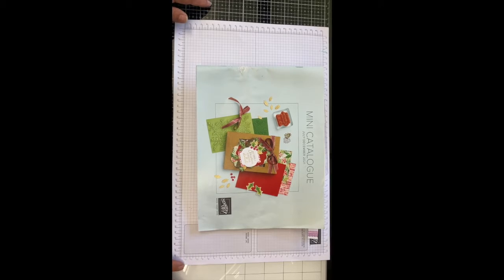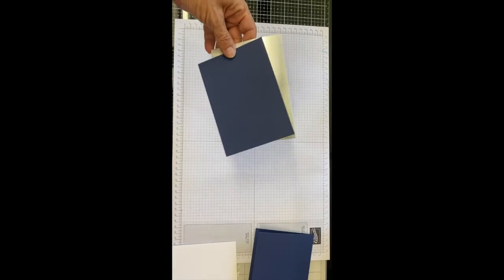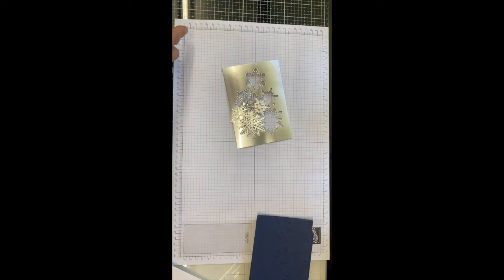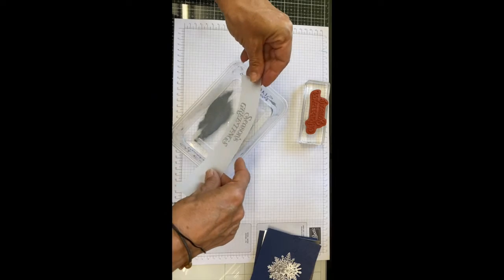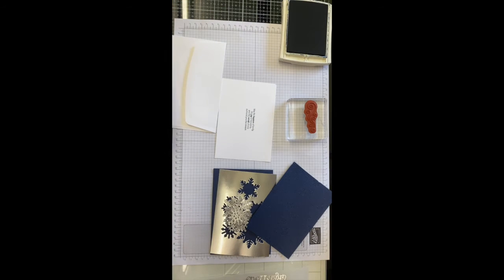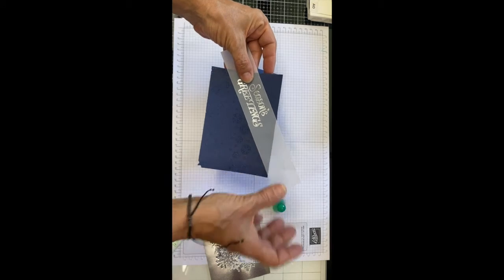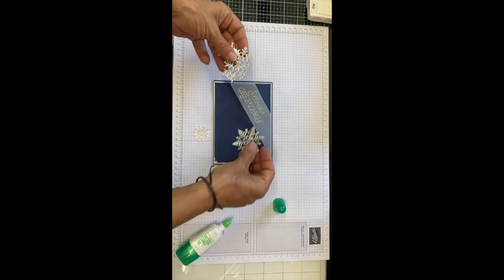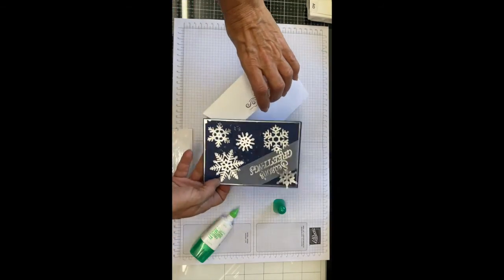Snowflake Christmas Card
Today I had fun playing with the Merry Snowflakes Bundle.The card is simple but elegant. You can find all the supplies at my shop which is in the list down below.
Enjoy and Happy Crafting everyone.

Instagram.com/heartcraftswithalexa